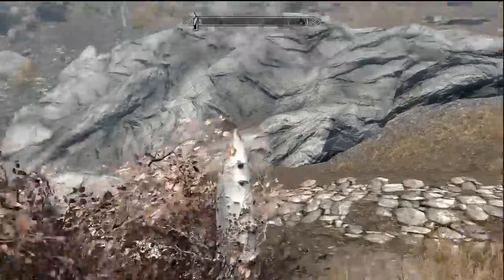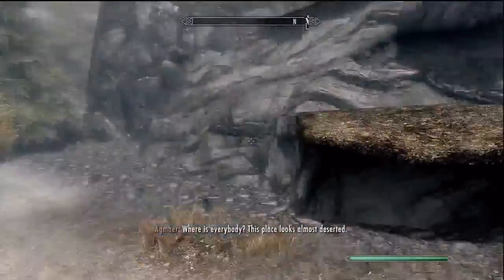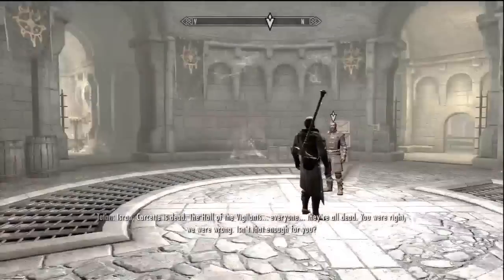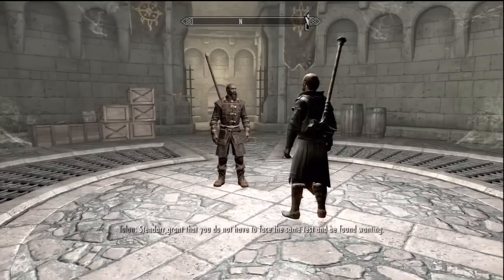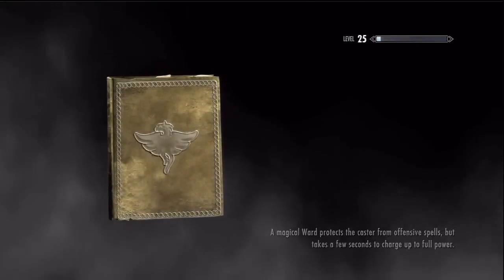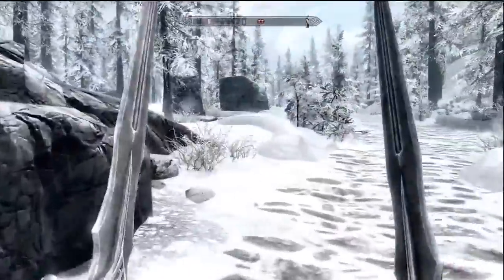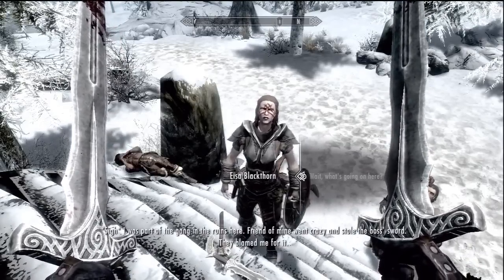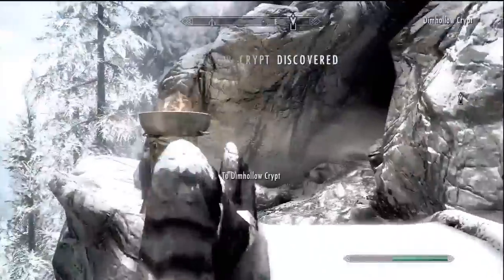Skyrim DawnGuard Ep.1 To Dimhollow Crypt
in this video he plays the new skyrim dlc dawnguard!!!

thanks